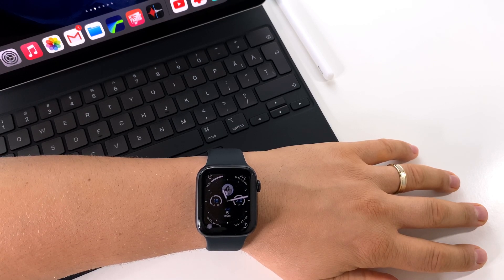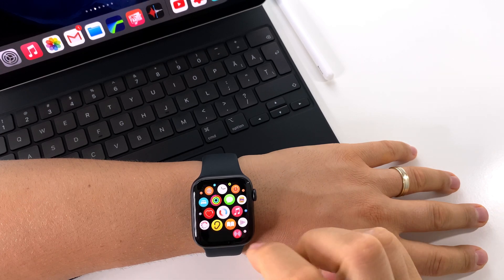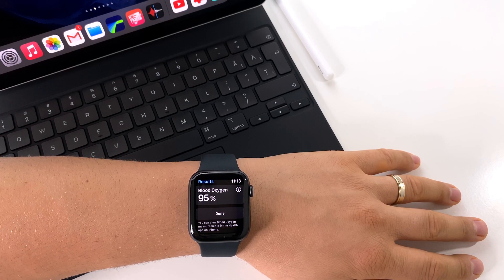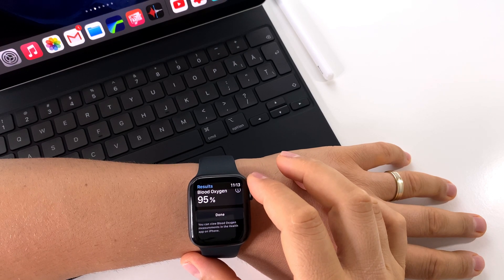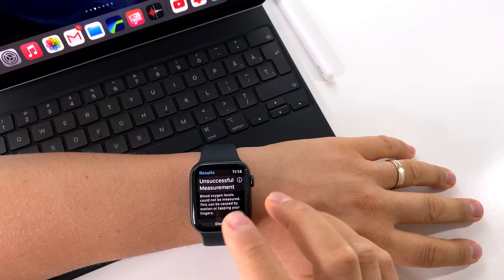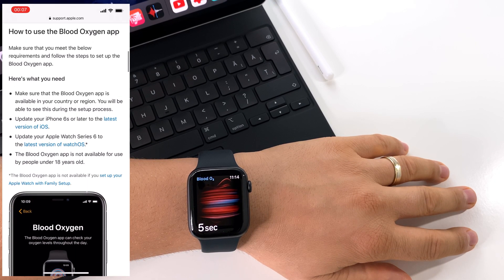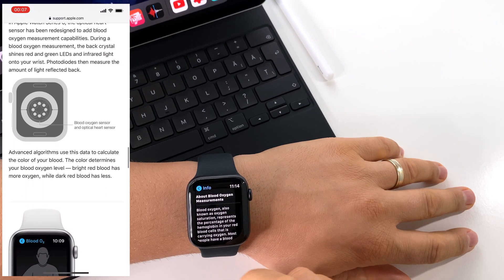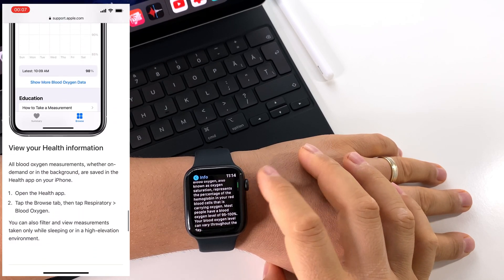How to measure O2 oxygen level with Apple Watch 6